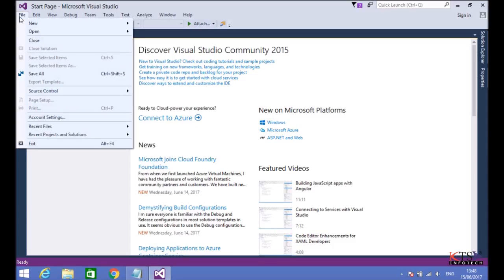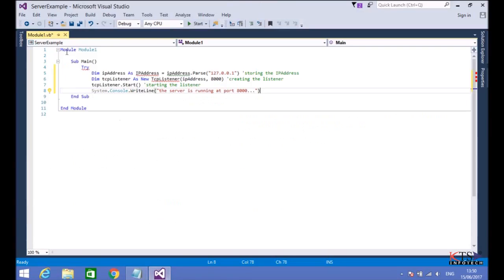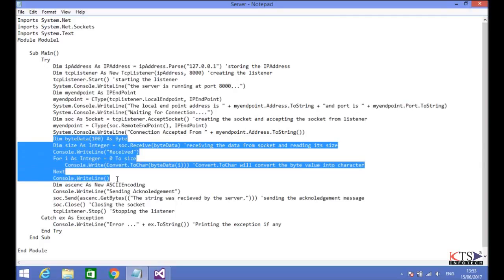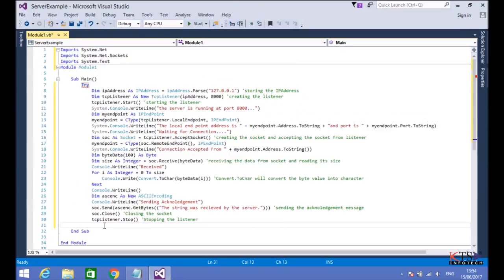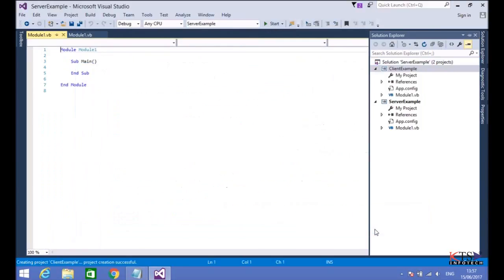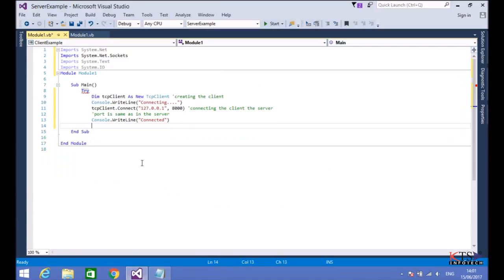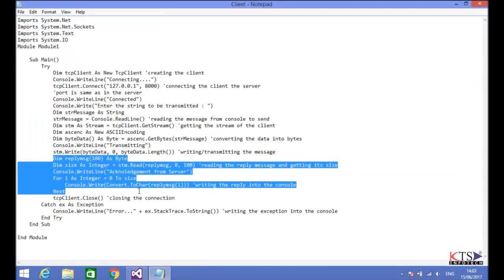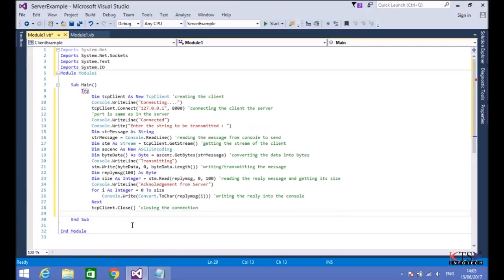Tutorial 6 : Network Programming using VB.NET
Network Programming using VB.NET Tutorial. In this video we will show Network Programming.